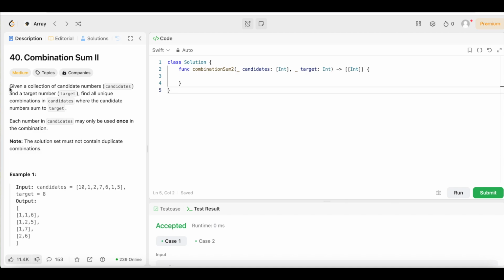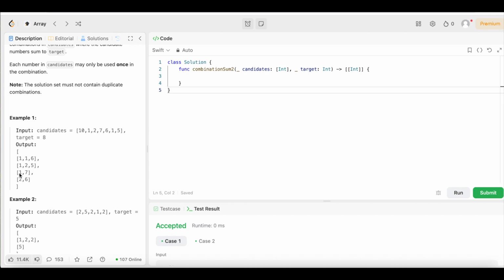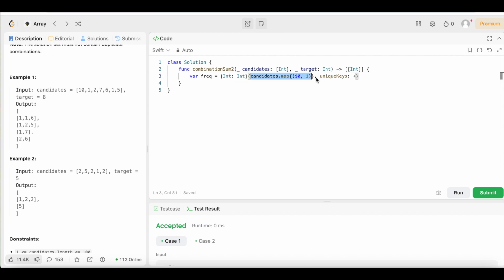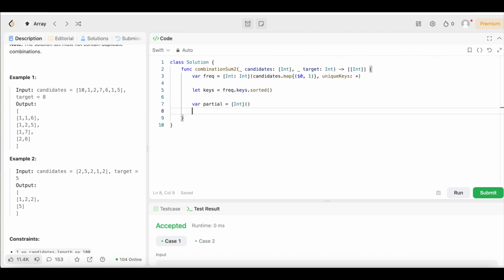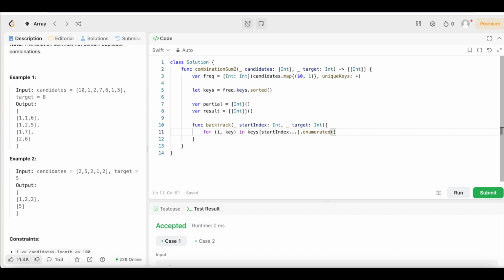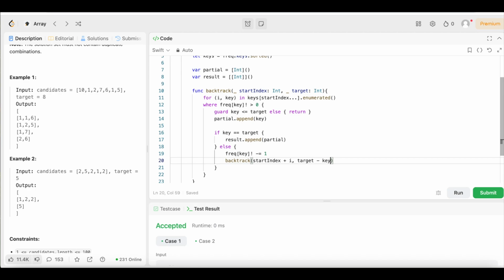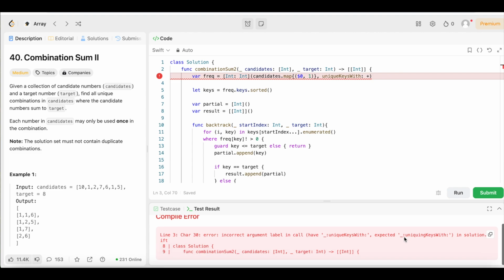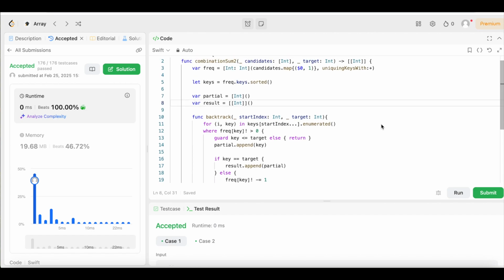Day 298: LeetCode Problem 40. Combination Sum II - Swift